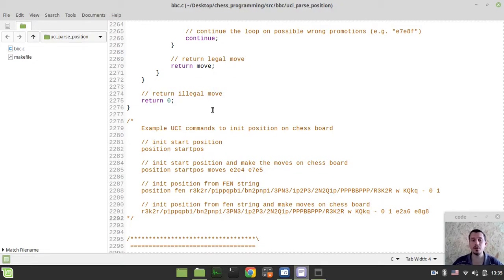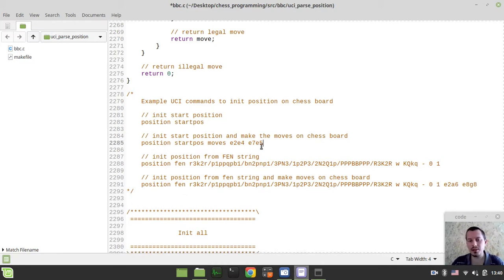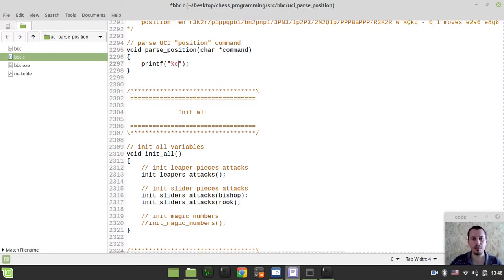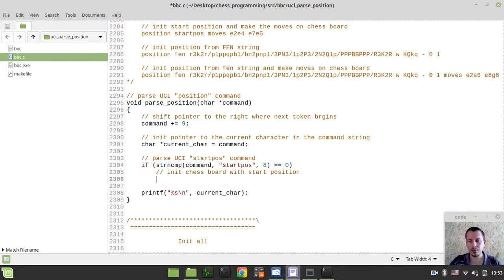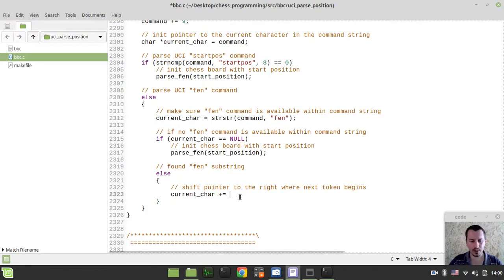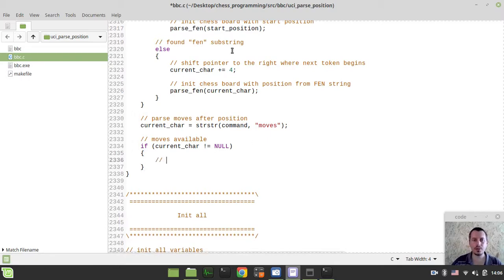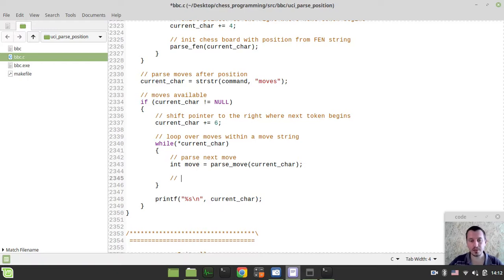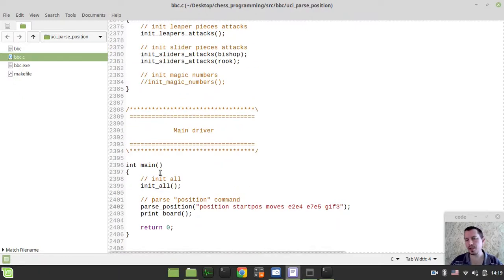Bitboard CHESS ENGINE in C: connecting to the GUI (parse "position" command)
Hey what's up guys, Code Monkey King's here, in this video we gonna implement parse position function serving the purpose of appropriately adjusting chess board position to search the best move for. Current implementation is taken from VICE by Richard Allbert aka Bluefever Software.